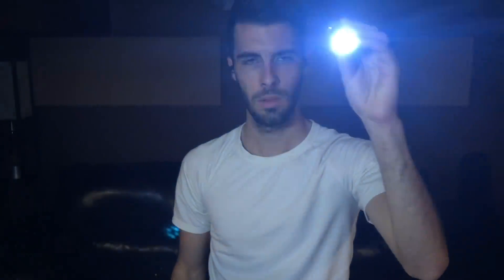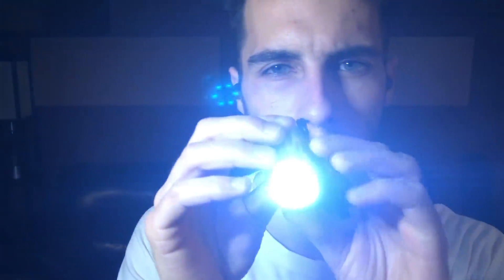Relaxing Male ASMR - Triggers Test - Timestamps in Description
^to help me get a new camera for videos :)

I wanted to test some triggers so I assigned an admittedly lame "role play" idea to it haha I hope you enjoy it!

1:30 - HUG
2:30 - Proximity Effect & Ear To Ear
7:15 - Hand Movements
10:30 - High Frequency Filter
12:25 - Light